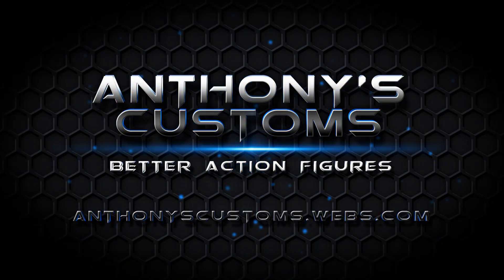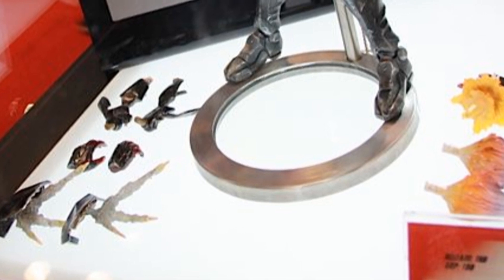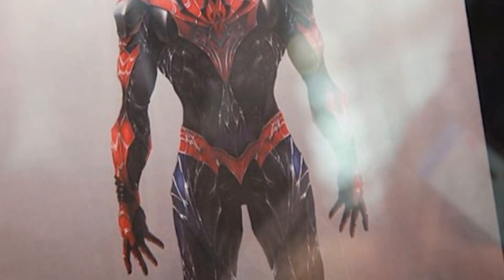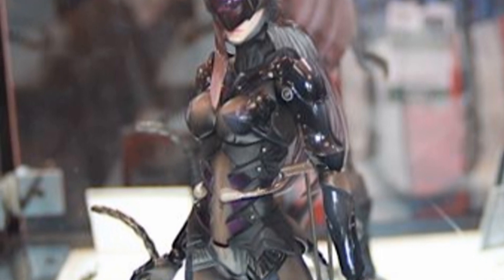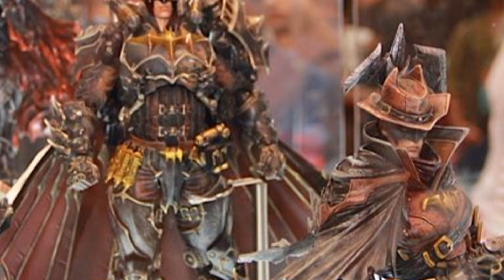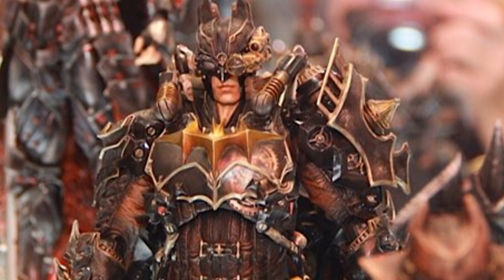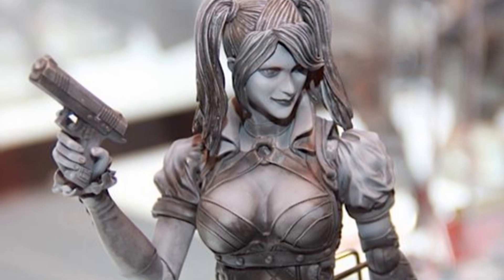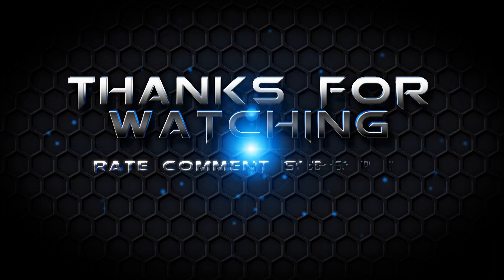Play Arts Kai Preview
Check out some of the newly announced Play Arts figures!